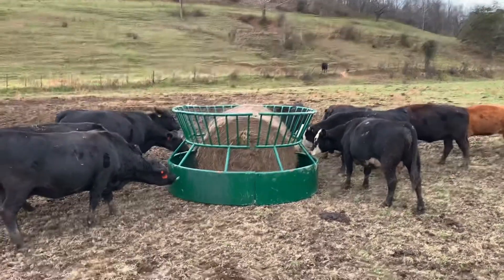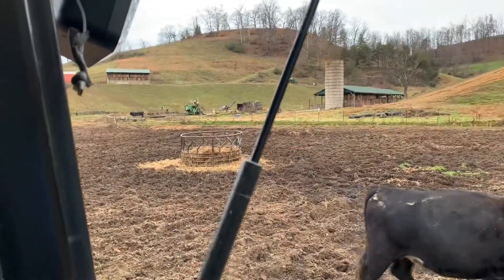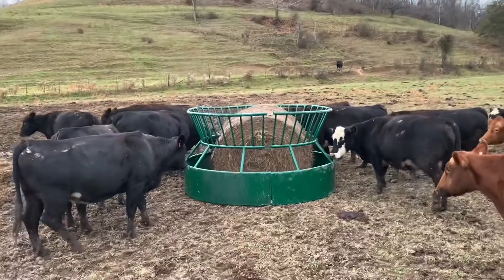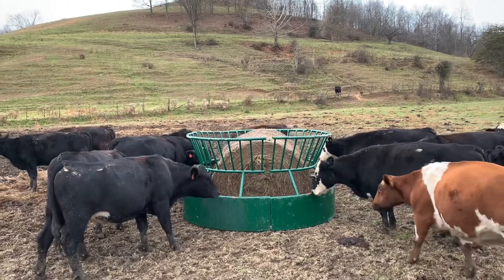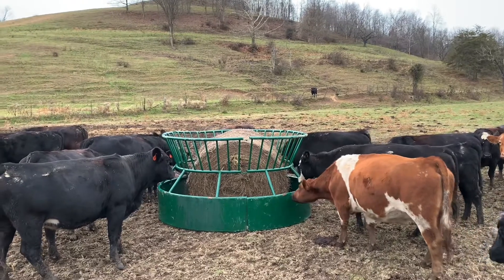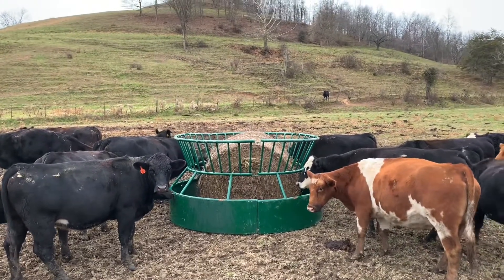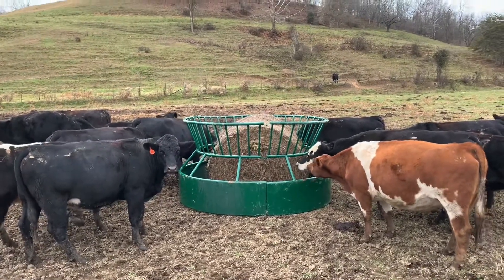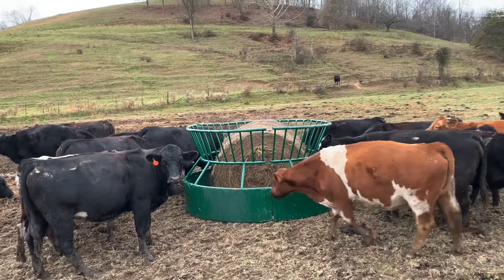New Hay Feeder!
This video is from a month ago that I never loaded. This is a bextra hay feeder we are trying out to see if we can eliminate hay waste.